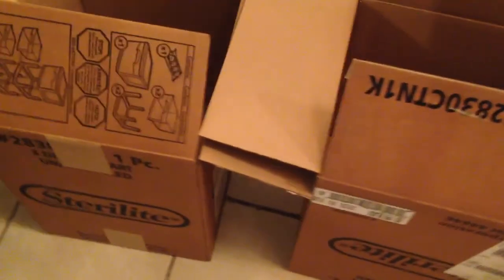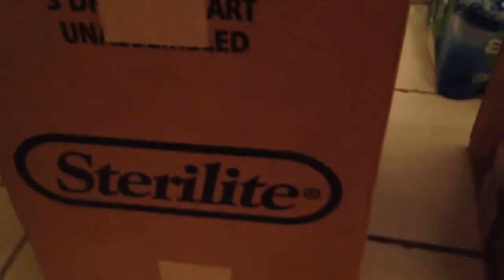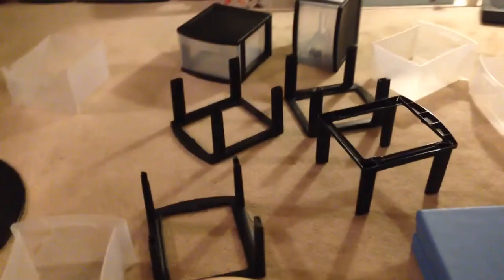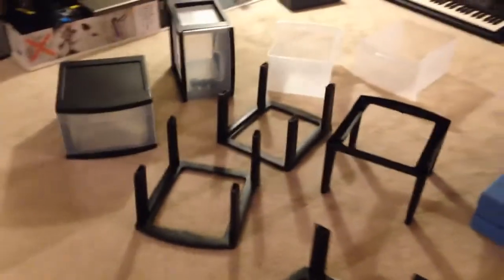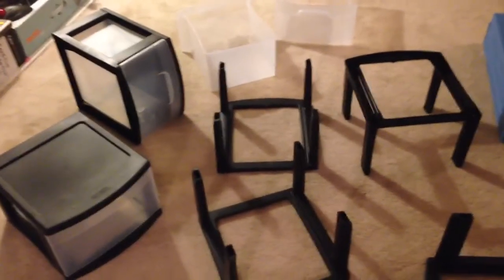Sterilite favorite cubbies broken drawer! I don't like making rant videos but come on Walmart!!!